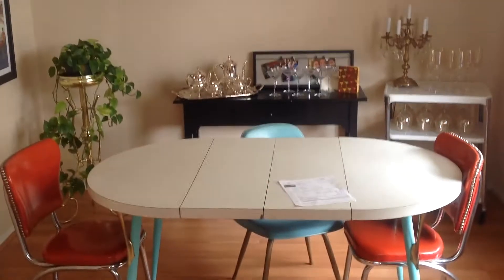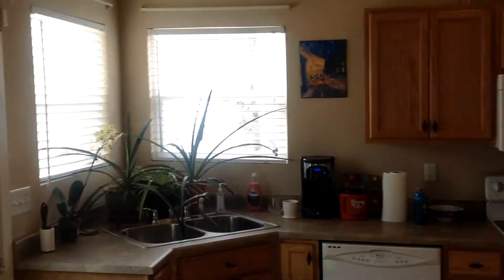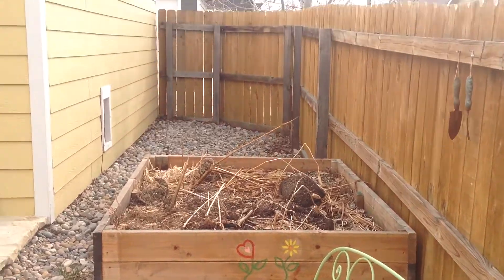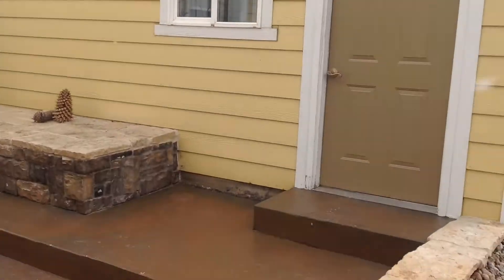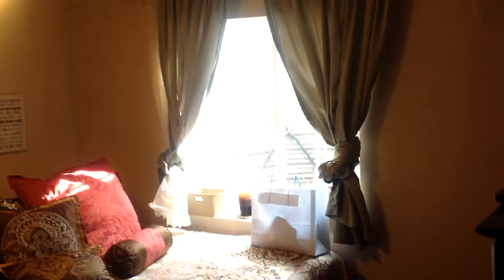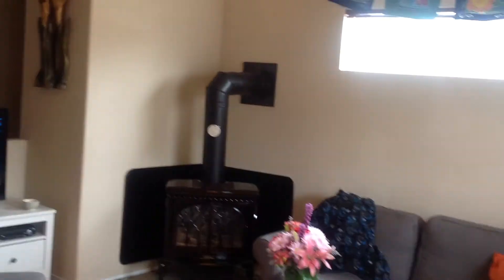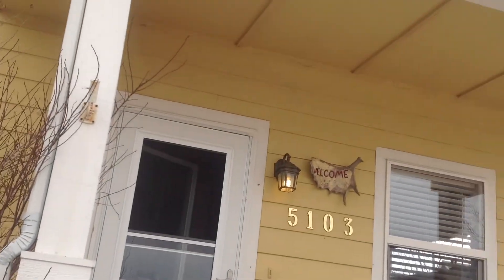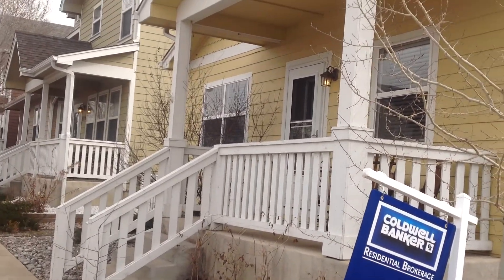5103 dovetail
description